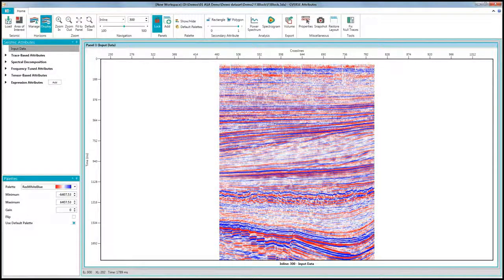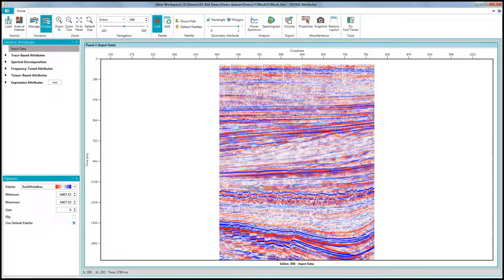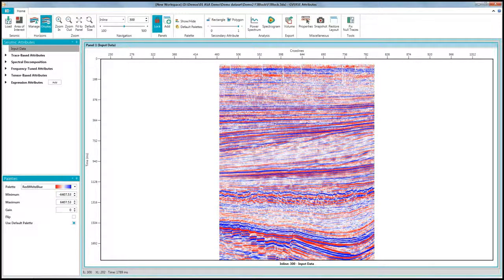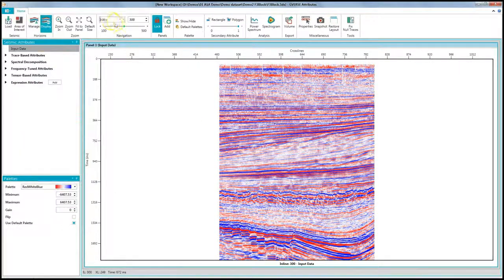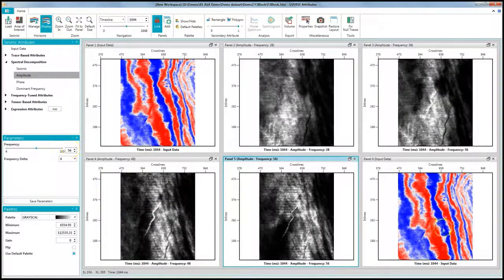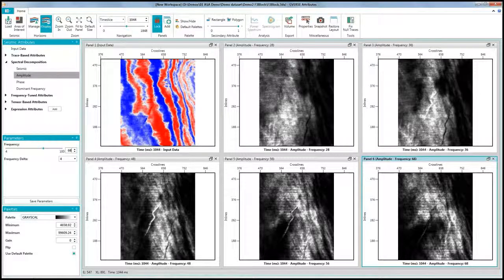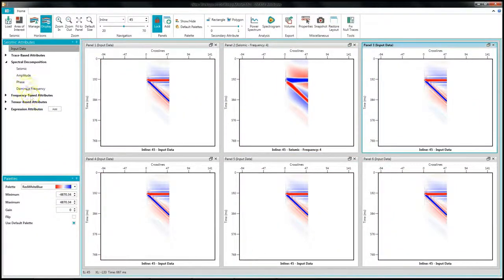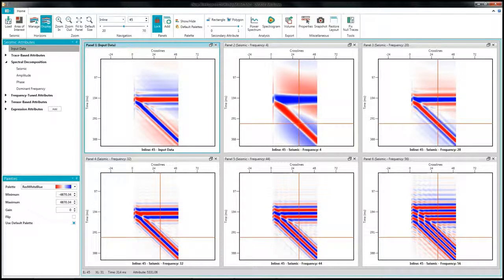Demo - Spectral Decomposition Analysis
The multi-paned viewing environment, unmatched by any software in the industry, along with streamlined workflows and high resolution 3D seismic attributes help boost performance. The value of seismic data for seamless interpretation is maximized by fast, on the fly visualization of seismic attributes which allows for in-depth attribute analysis with immediate feedback.